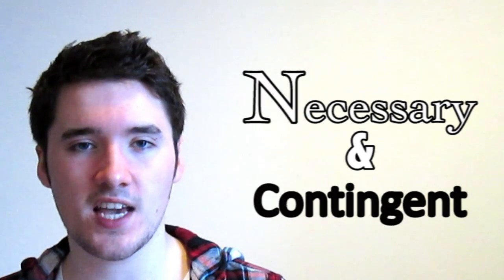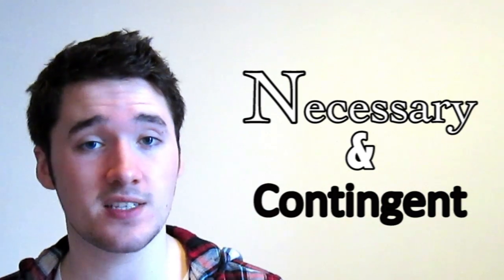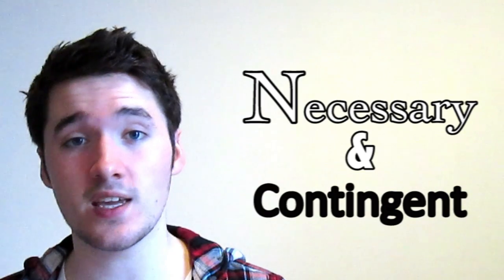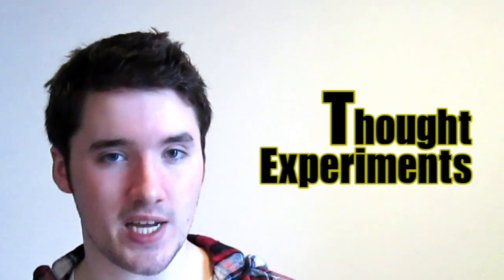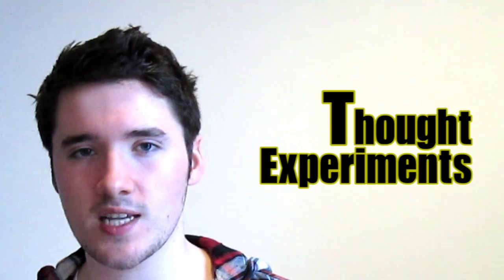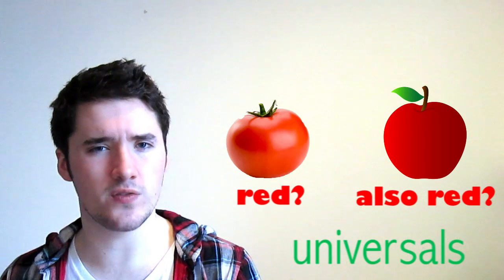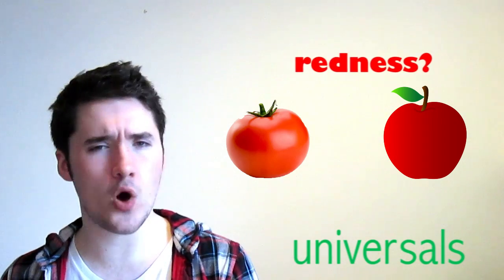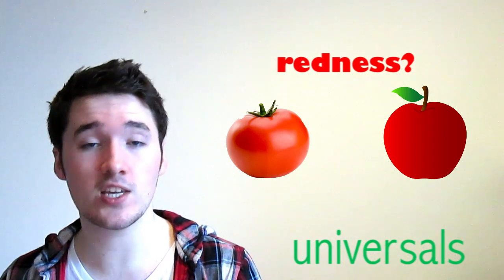The A-Z of Philosophy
A rundown of some of the technical jargon that we use in episodes.